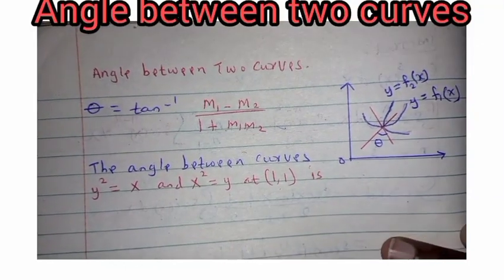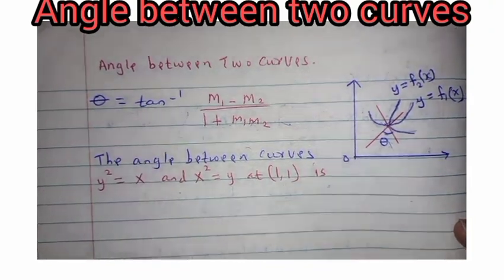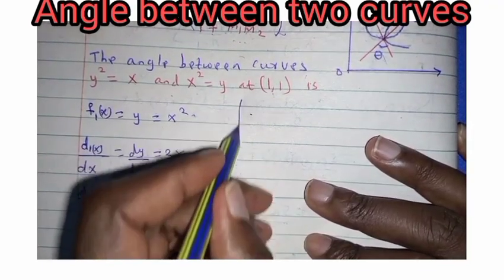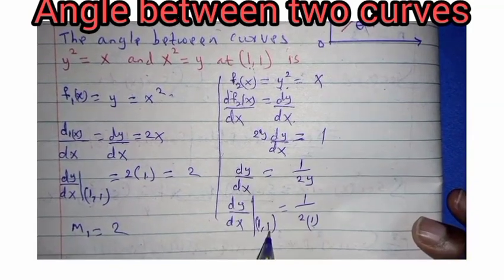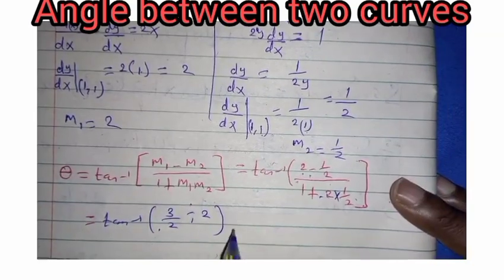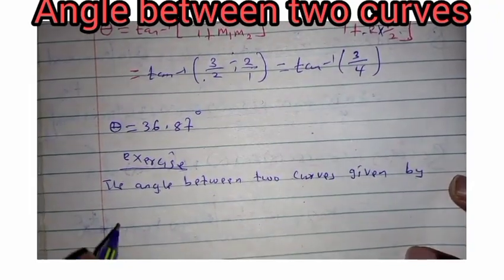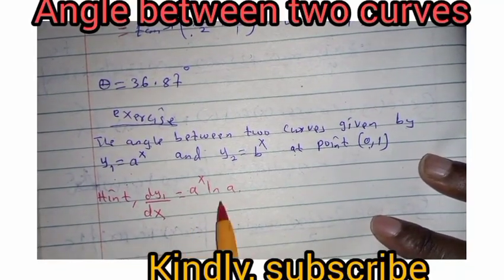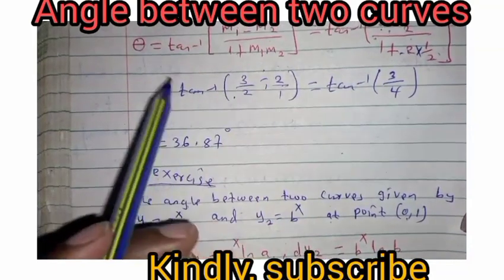How to obtain angle between two curves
How to obtain angle between two curves using a simple method step to comprehend